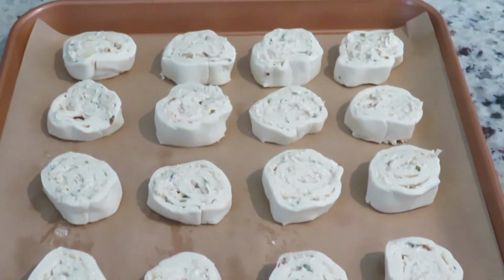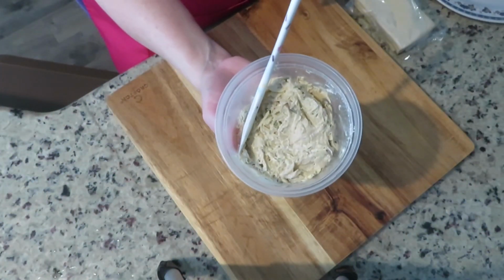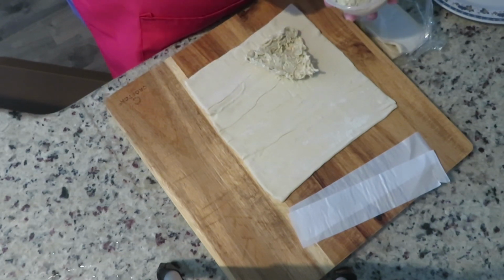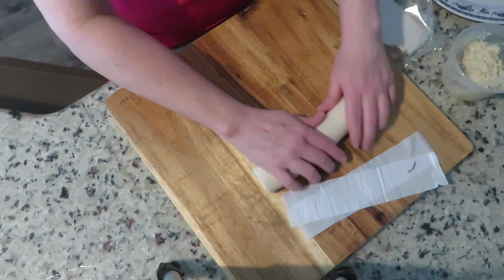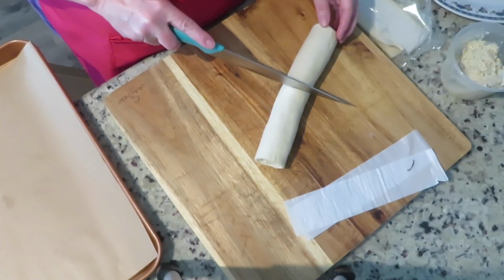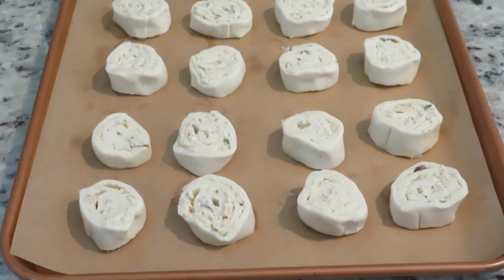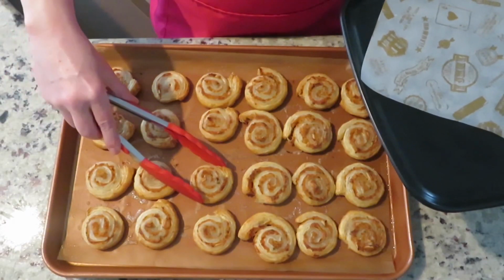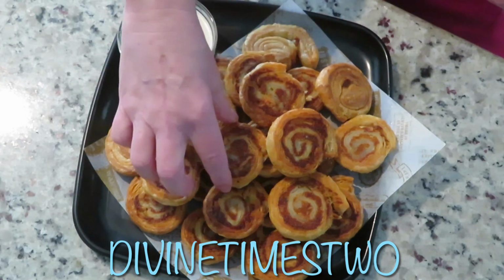TARRAGON CHICKEN AND ALMOND SALAD SWIRLS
OPEN ME FOR DESCRIPTION OF ALL THINGS.

In today’s video, we are going to show you how to make Tarragon Chicken and Almond Salad Swirls. These tasty and appetizing swirls would be great for parties, brunch, a get together, or as a snack. You are going to love them!

REMEMBER TO STAY KIND, POSITIVE, AND DIVINE!
LOVE YA, BYE!!

Visit our blogger page to see full ingredients and directions for our recipes that are not shown or explained in videos.

DivineTimesTwo.blogspot.com

We are the creators of all the videos on our channel and they belong to DIVINETIMESTWO.

THIS VIDEO IS NOT SPONSPORED.

All of our videos disclose our honest opinions and suggestions. Any information expressed about any products, people, or companies are completely our own.